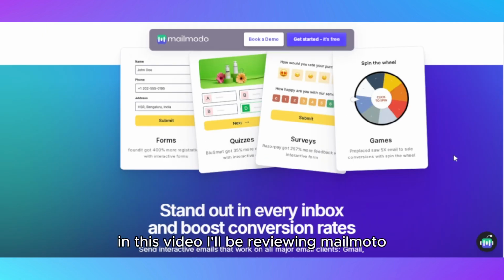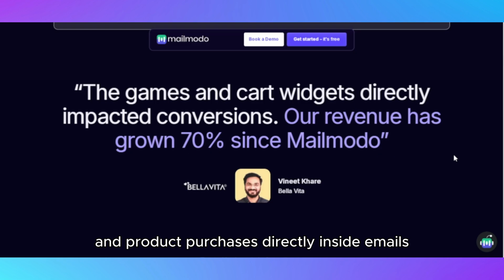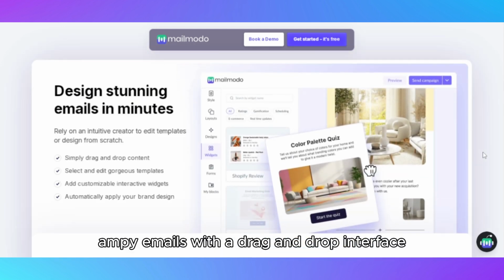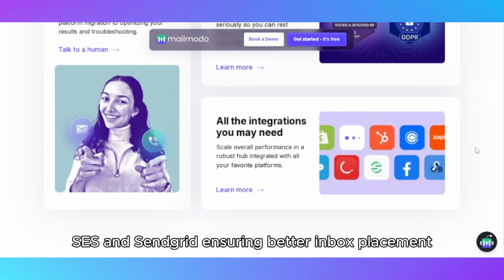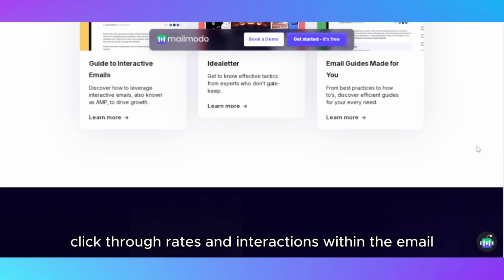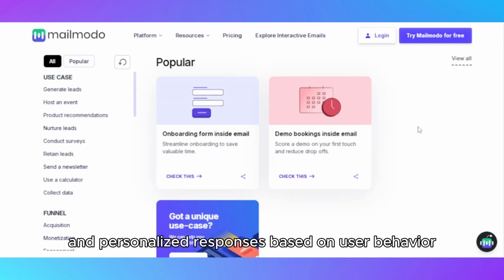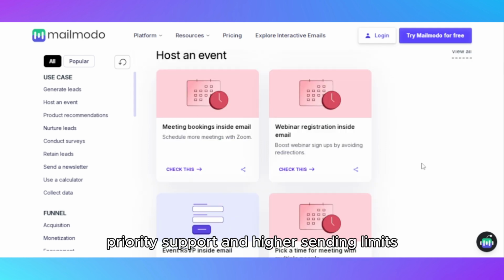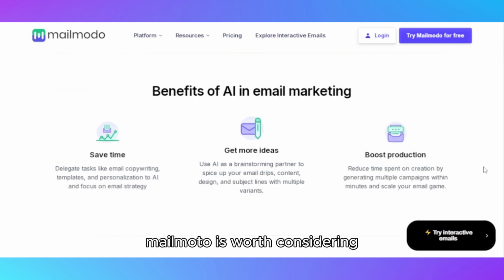Mailmodo Email Marketing Tool Review - Usage Experience